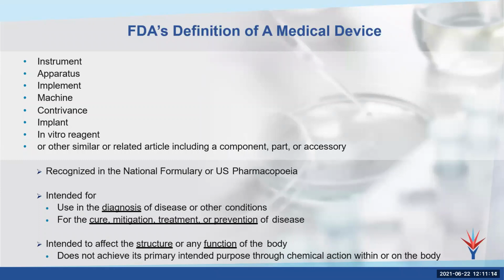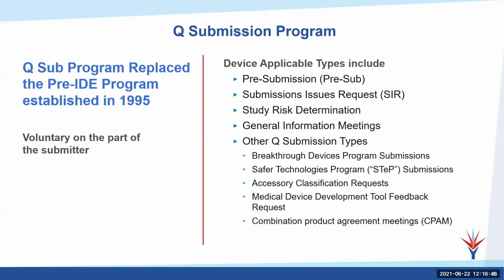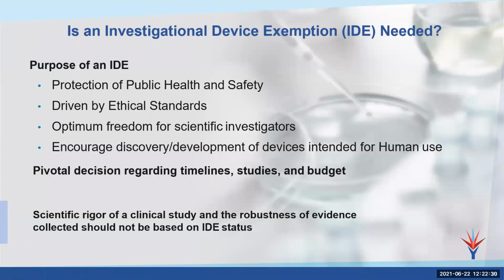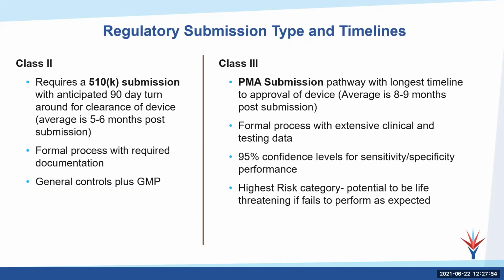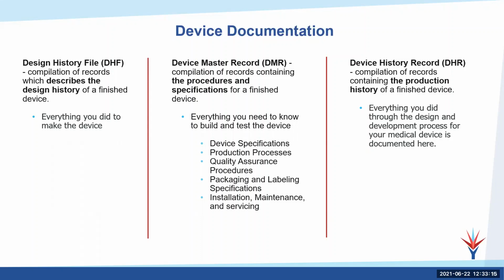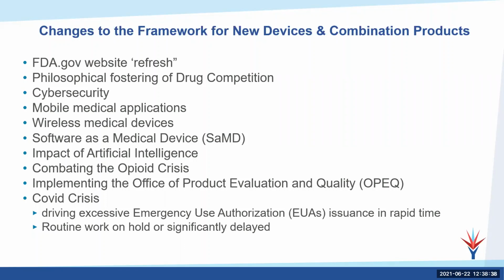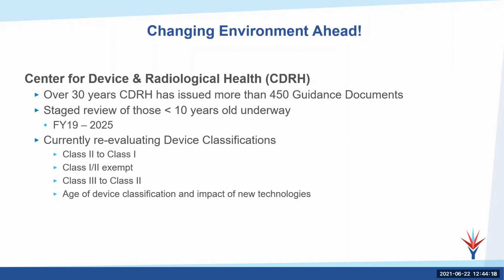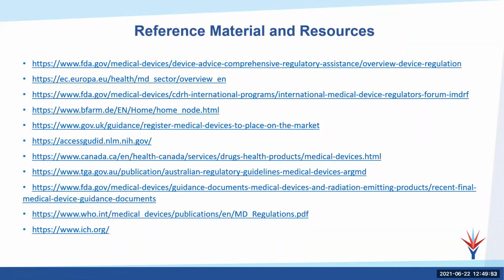Catalyze Seminar: Gaining the Edge - Medical Device Products Development to Regulatory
Presenter: Diane Earp, BSMT, SBB(ASCP)

This presentation provides a general overview of the medical device landscape for a sound regulatory plan/strategy and explains how it can provide a competitive edge for product development. Additionally, the speaker provides a list of reference material and discusses the evolving framework for new devices and combination product clearance/approval by the US FDA.

Seminar presented on June 22, 2021 to an invited audience.

Seminar #1 of NHLBI Catalyze Seminar Series.

Bookmarks

0:28 - Meeting Objectives
1:22 - FDA Definition of Medical Device
4:33 - Classification of Medical Device
6:30 - Q Submission Program
7:31 - Pre-Submission Meeting
10:03 - Study Risk Determination
10:58 - General Information (FDA) Meetings
11:33 - Medical Device Classifications and FDA Regulatory Pathways
12:43 - IDE Information
15:52 - Regulation Submission Type and Timelines
18:40 - Regulatory Considerations - Gaining the Competitive Edge
22:56 - Device Documentation
26:18 - Changes for the Framework for New Devices and Combination Products
38:50 - FDA Regulations Applicable to Medical Devices
39:36 - Reference Material and Resources
41:20 - Questions/Contact Info